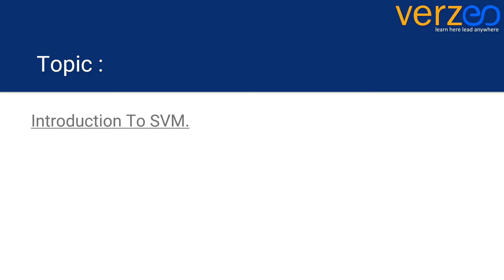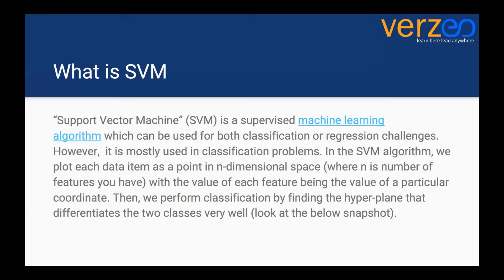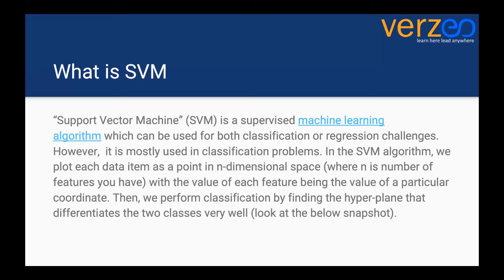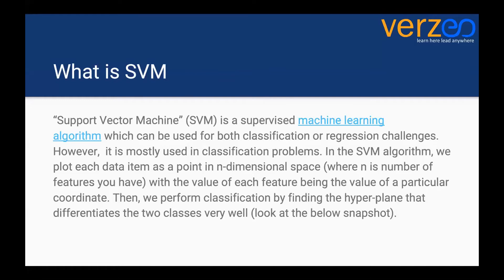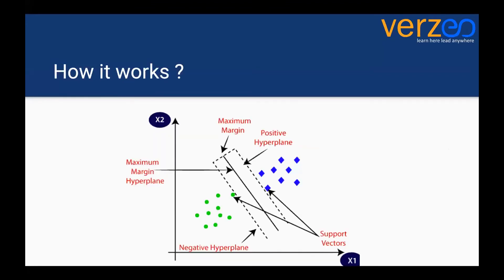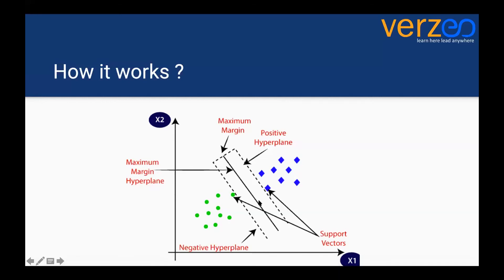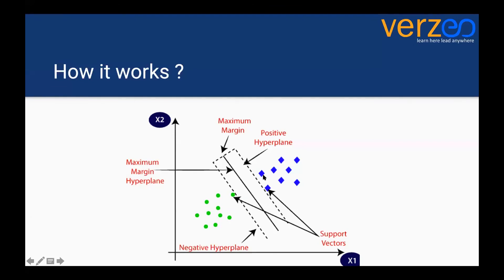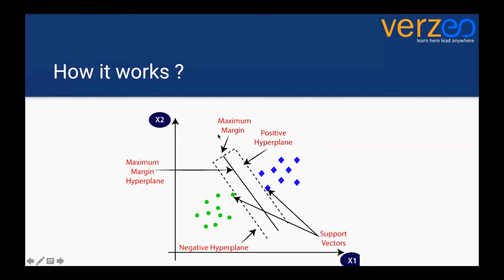What is SVM | Machine Learning algorithm | verzeo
This video will explain you what is SVM Algorithm (Support Vector machine). where it can be used, and how it will be used for the classification problems.